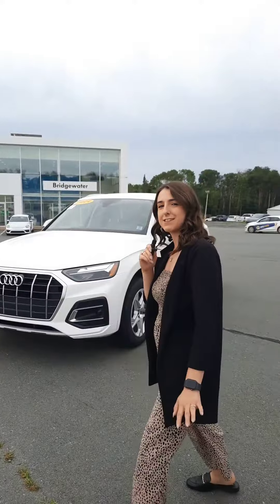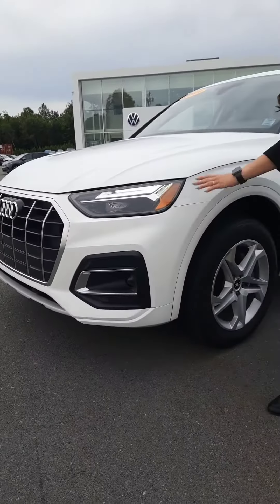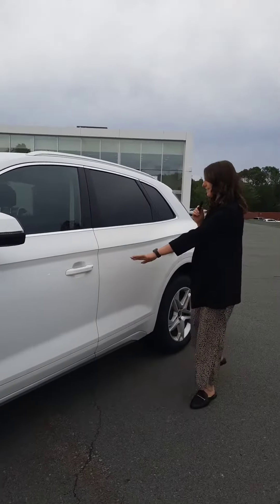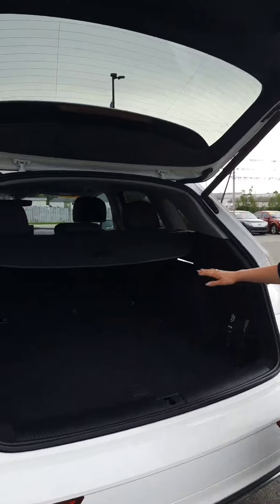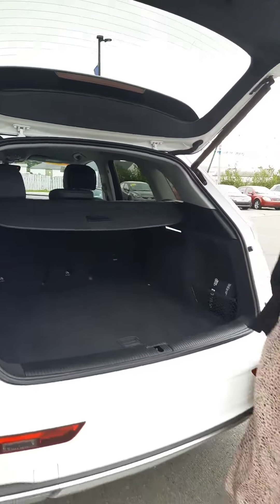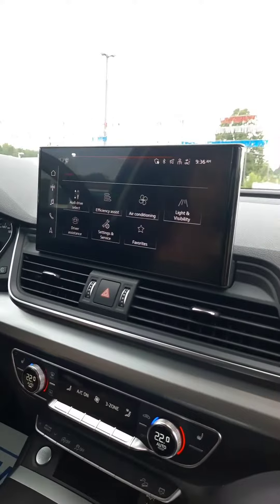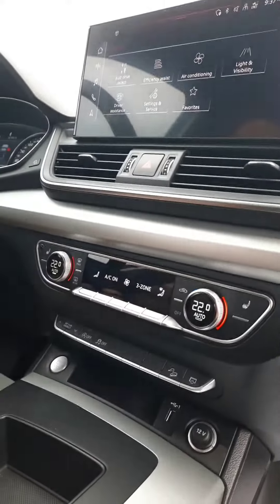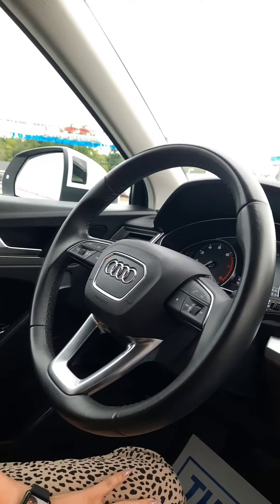2021 Audi Q5!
🌐 steeleauto.info/PS4152
💎 Brand new trade! 💎
 For sale in Bridgewater, Nova Scotia!